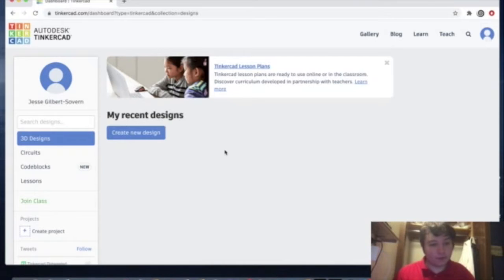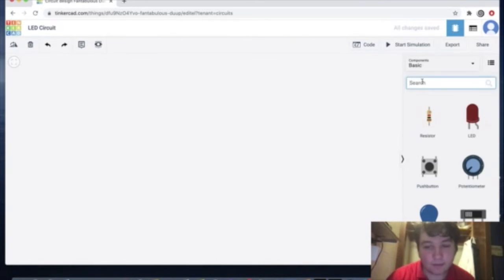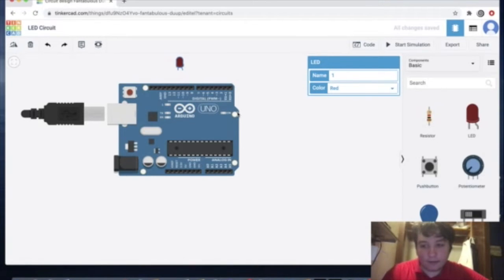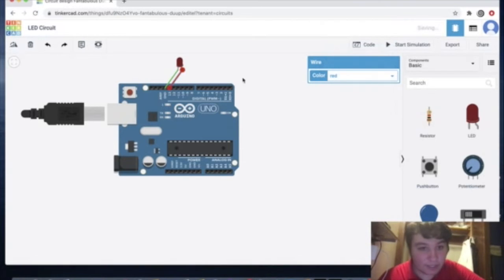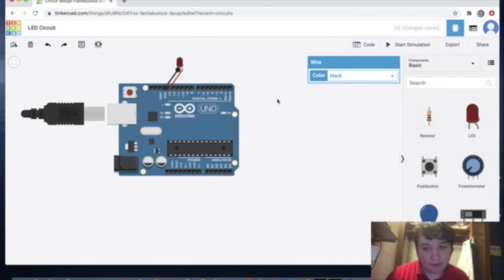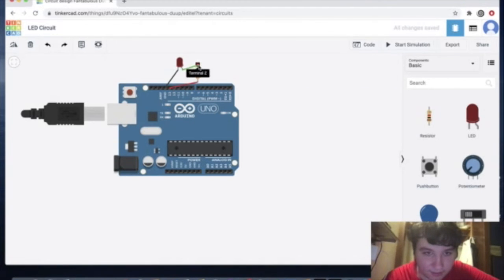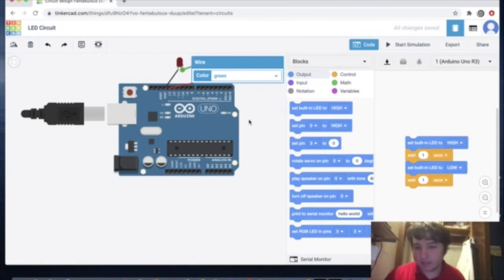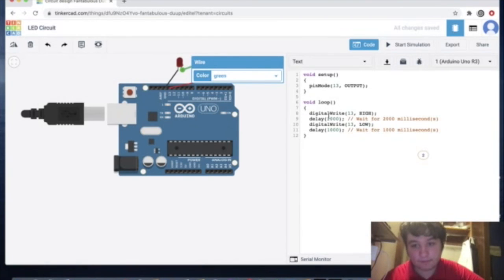INvent Academy: Introduction to Arduino Part 1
In this episode, we talk about Arduino, an open-source platform used for building electronics projects.

Si deseas  prender los subtítulos, sigue estas instrucciones :
1. Haz click en el primer botón (subtítulos) en la esquina inferior derecha del video
2. Haz click en el segundo botón en forma de tuerca (configuración)
3. Haz click en "subtítulos"
4. Haz click en " traducir automáticamente"
5. Elige el idioma español!